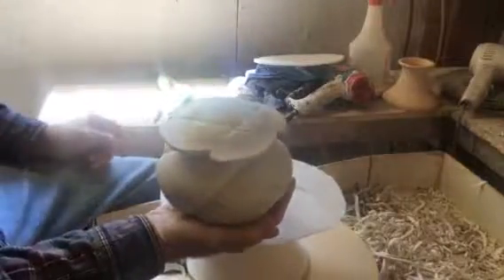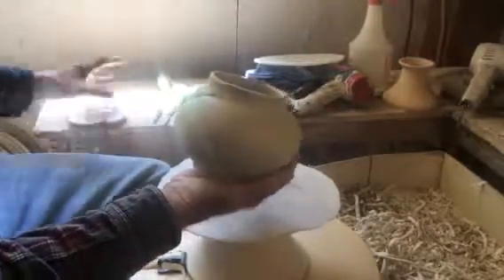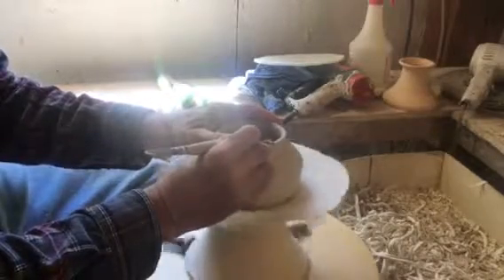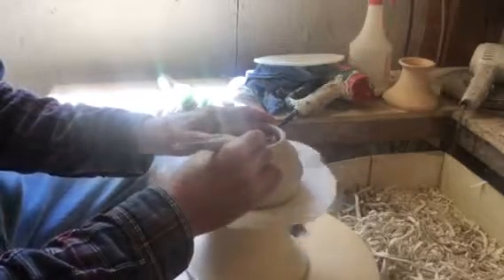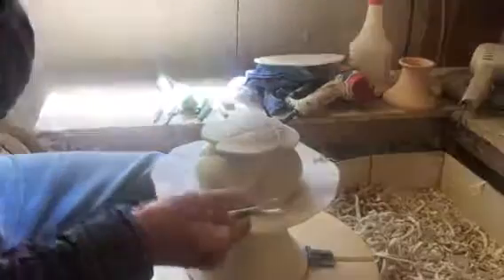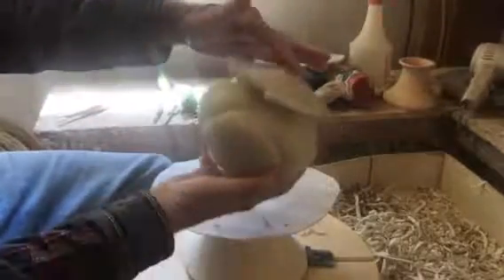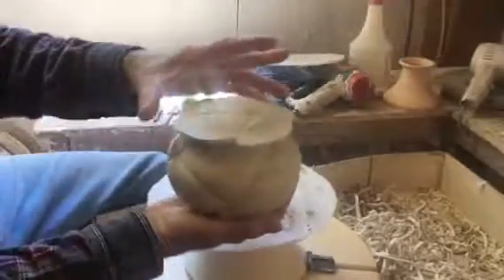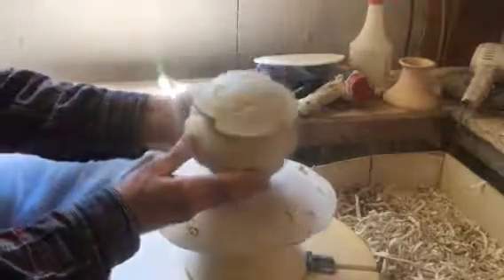Decorating a Small Porcelain Jar, Part 3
David Voorhees continues working on his porcelain lidded jar.